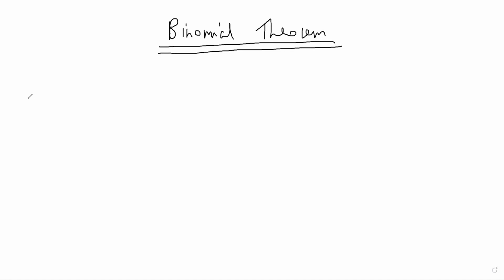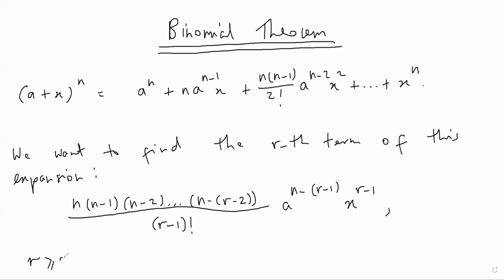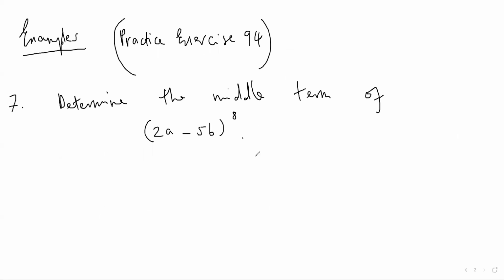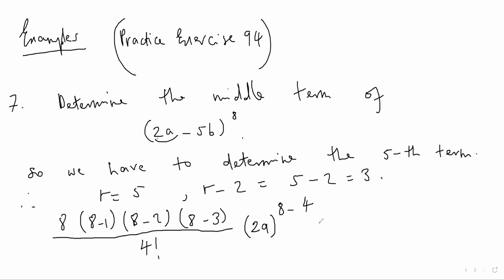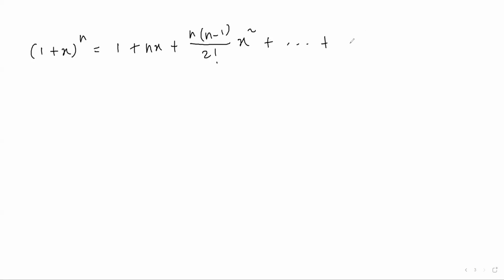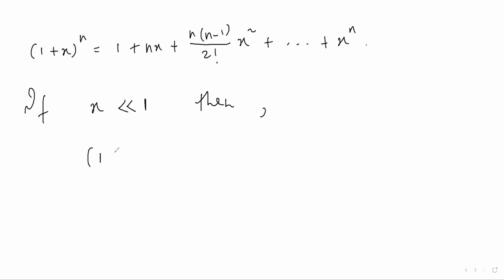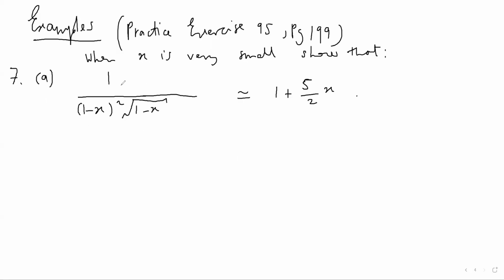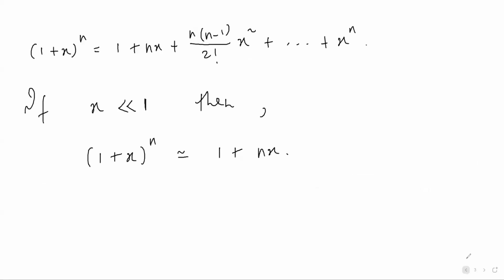Binomial Theorem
This video shows a simple way of calculating any term of the binomial expansion without having to write out the expansion.